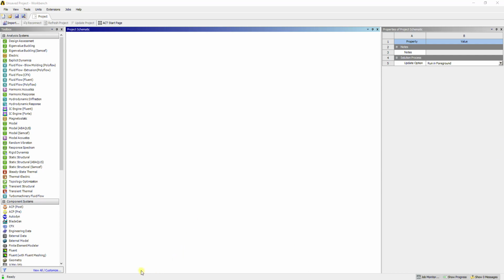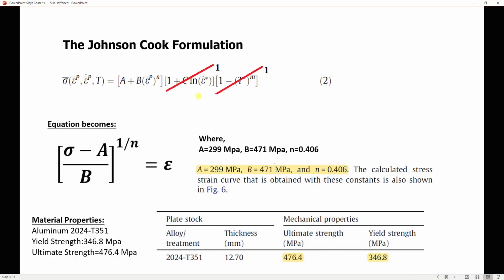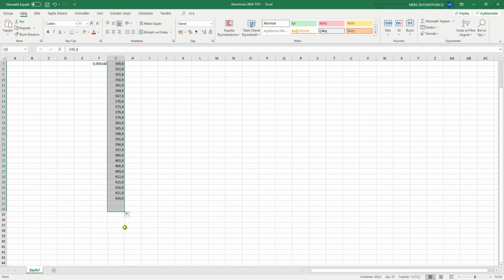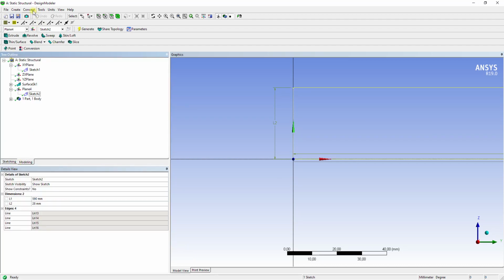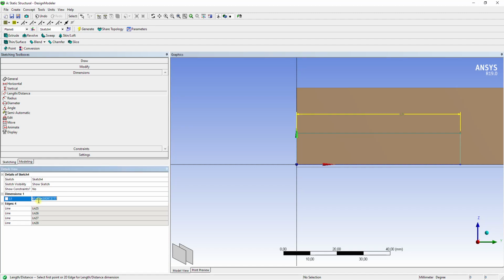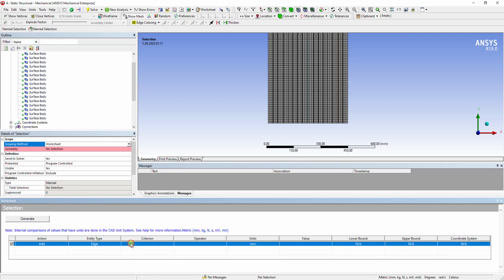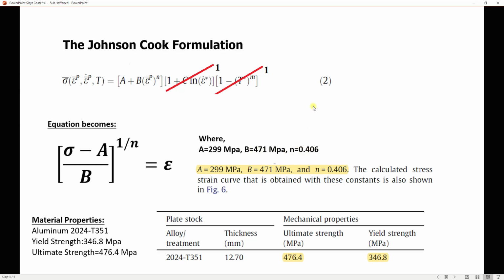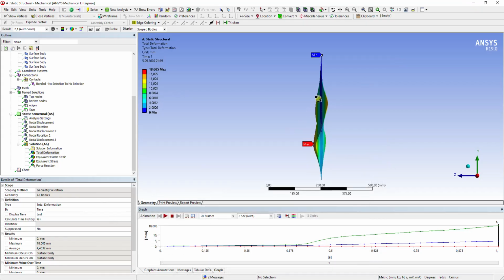ANSYS Nonlinear Buckling Analysis of Stiffened Plate (Johnson-Cook-Power Law Plasticity)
Validation of Nonlinear Buckling Analysis of Sub-stiffened Plate by using Johnson-Cook and Power Law Plasticity Data in Ansys 19